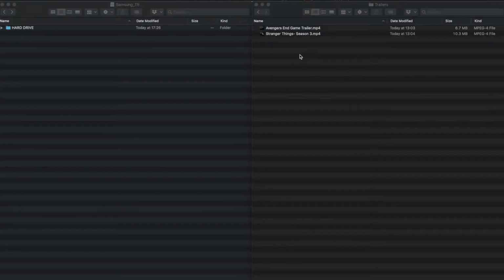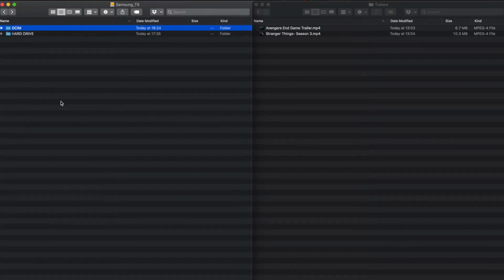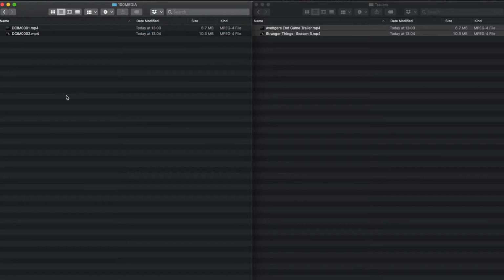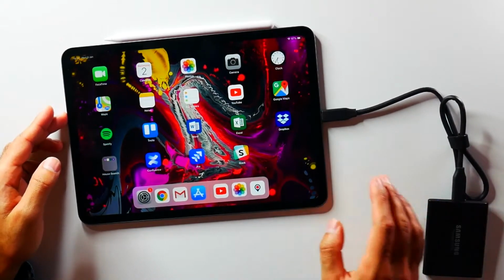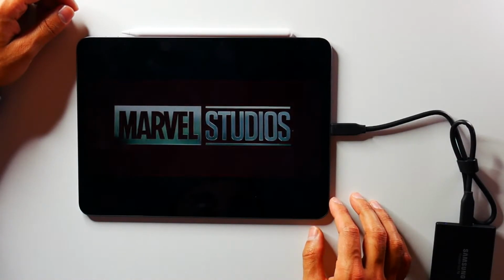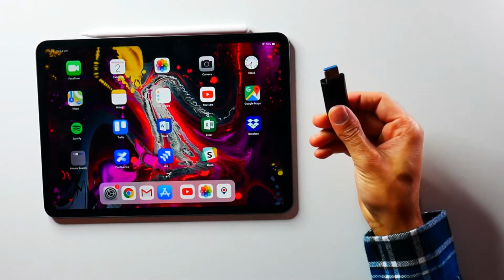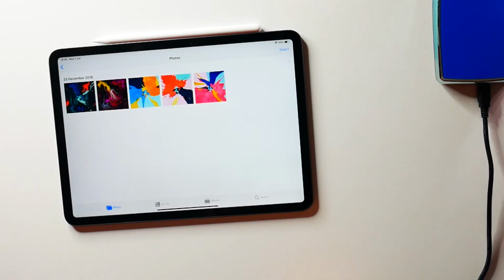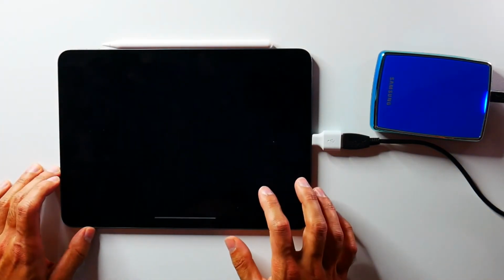Transfer Videos From ANY External USB Hard Drives to iPad Pro Direct!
Want to be able to Import Photos/Videos directly from your USB Hard Drive or SD Card on to the 2018 iPad Pro? Here is how you can do it! And this process is done direct, no need for any external wireless filehub device.

Perfect little tip for going on those long journey's and all you can watch is sat on your USB Hard Drives.

This works for both USB 2.0, 3.0 and Type-C Hard Drives or Sticks, and also with Memory Card Readers!

The content in this video, was licensed by other Youtubers as Creative Commons.  I have also provided a list of source channels below.